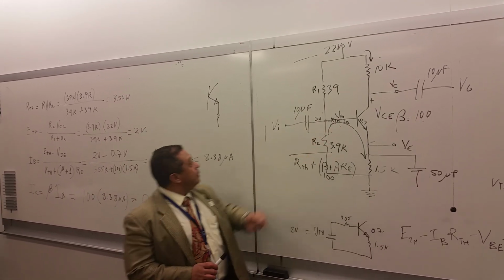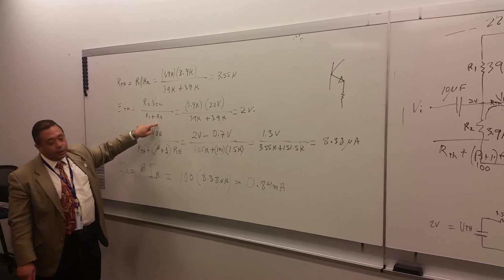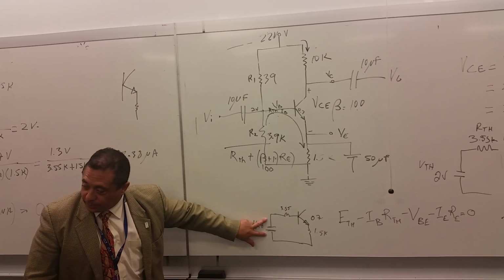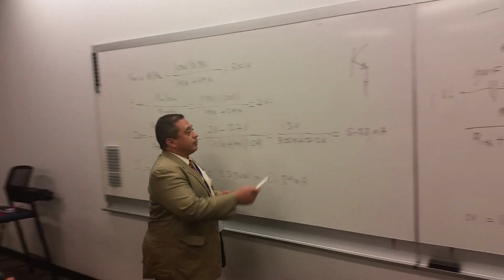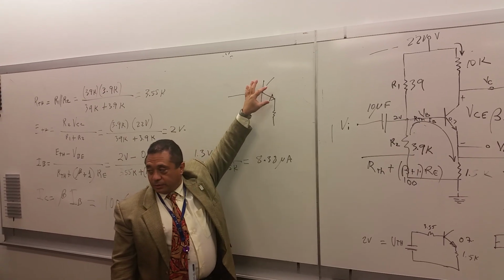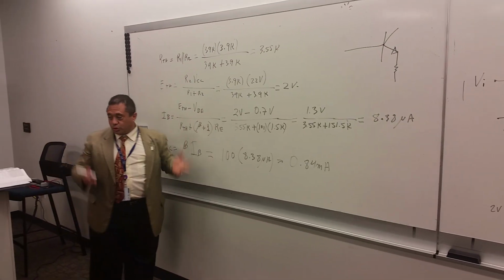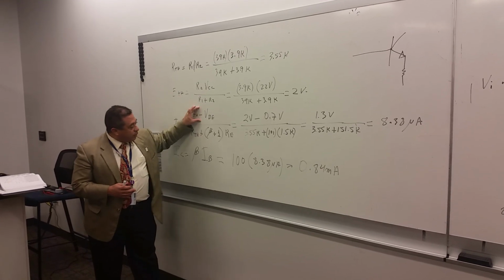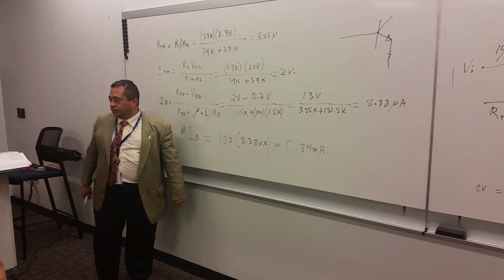Electrical engineering lecture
Thevenin  equivalent lectures